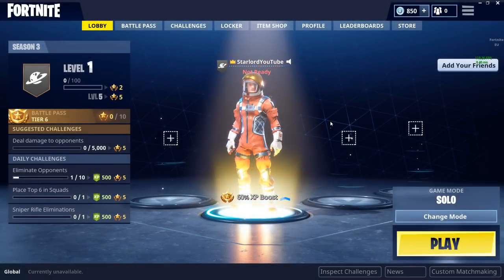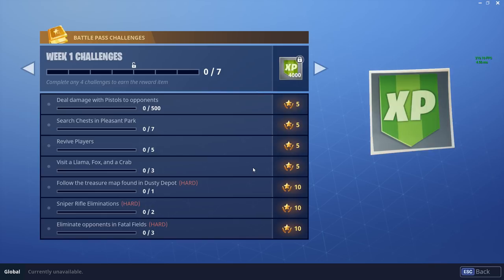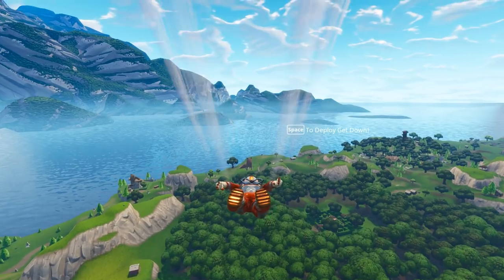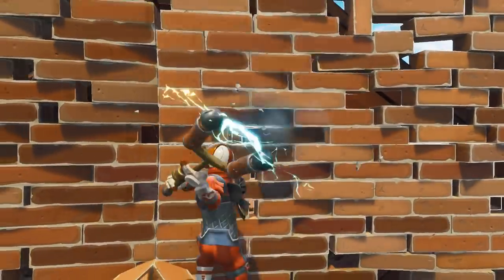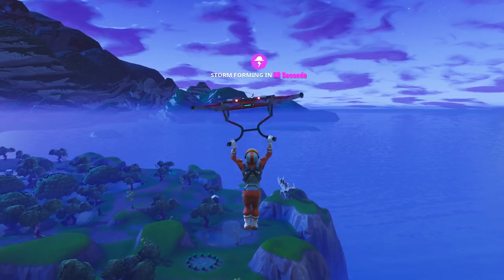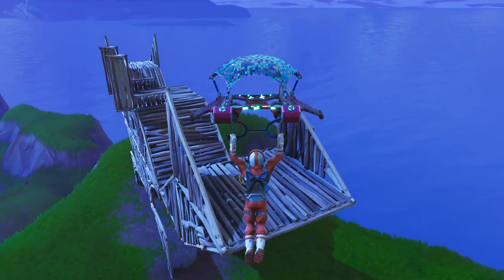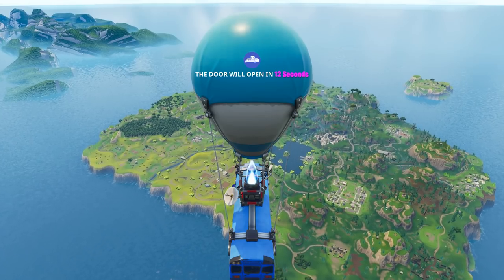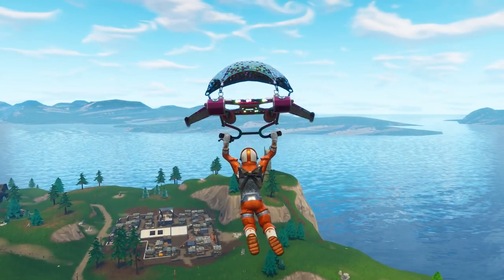NEW HIDDEN ANIMAL LOCATIONS! - Fortnite: Battle Royale